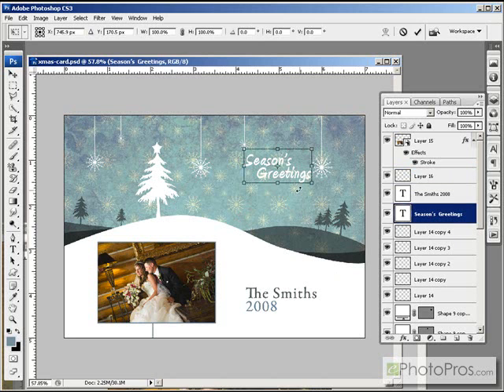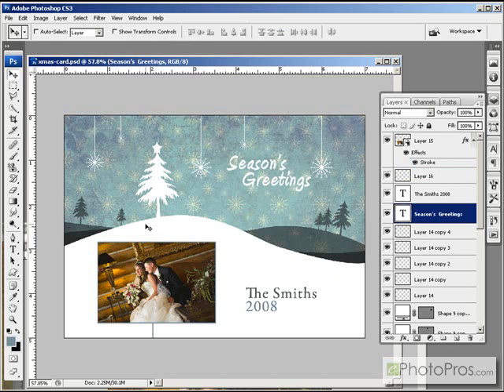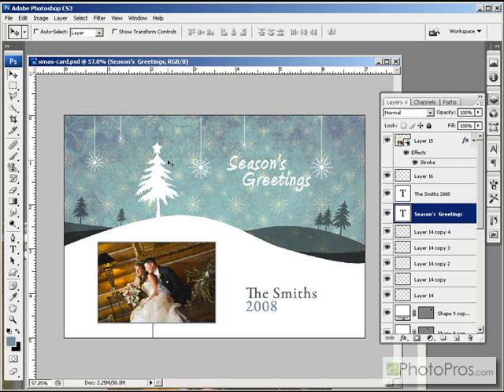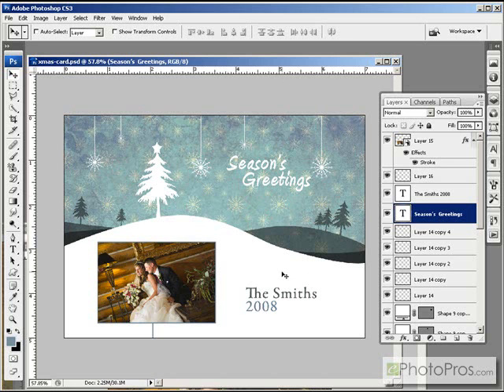Photoshop - Contemporary Greeting Card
Adobe Photoshop CS3 video demonstration. This week we use some 2D shapes, pattern and color overlays, blend modes and the Pen Tool to create a modern, holiday greeting card design. Premium ePhotoPros members check out the full tutorial on our site.